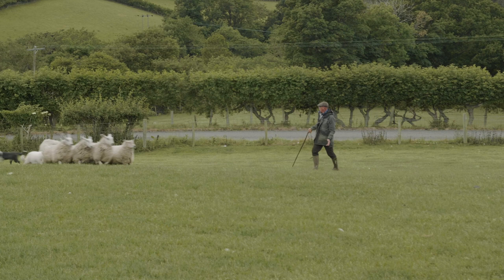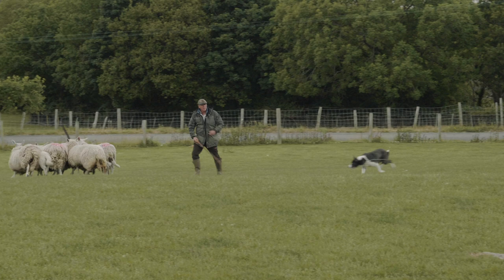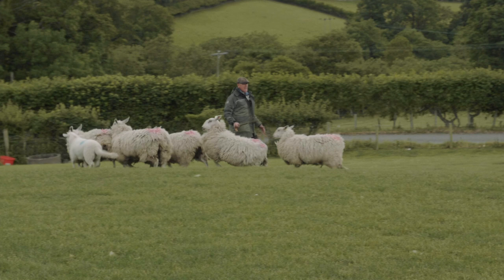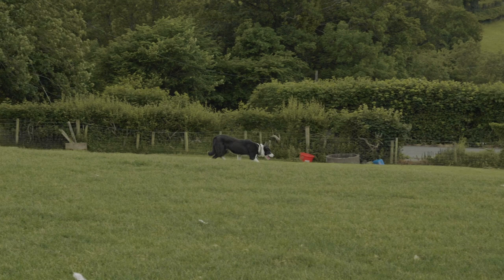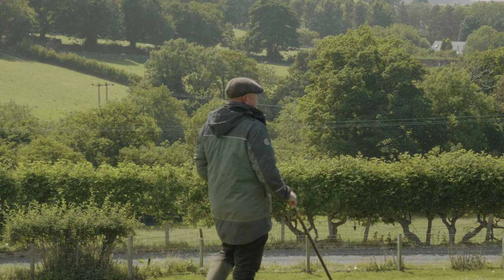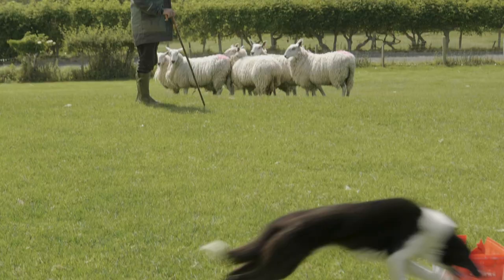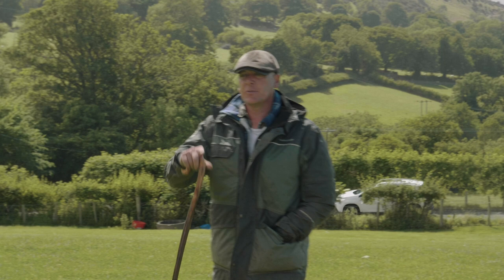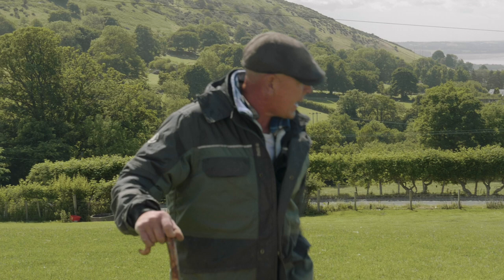Immersive farm tour - Sheepdog working with sheep 🐑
Working with sheepdogs is part of our immersive farm tour coming up in 2021

Our immersive farm tour gives you a chance to see and take part in our day to day farm work